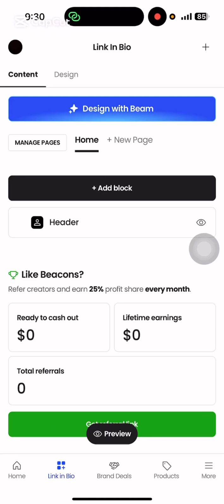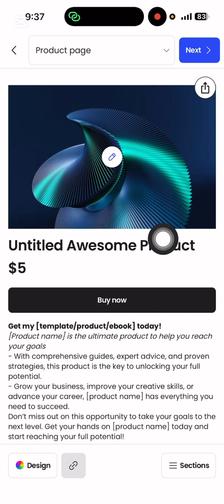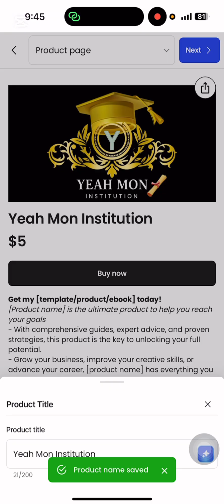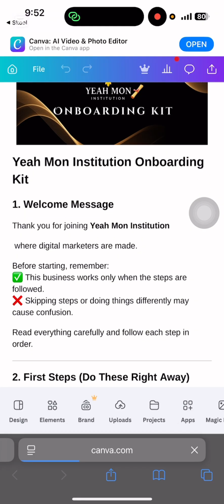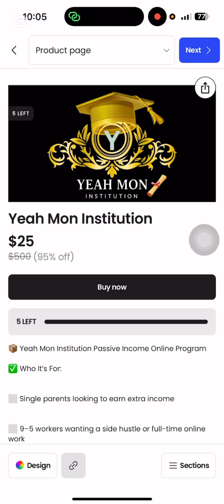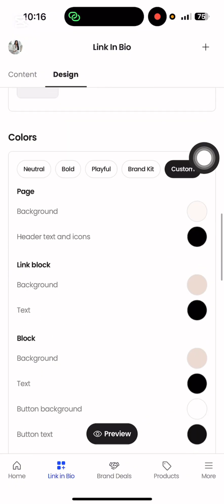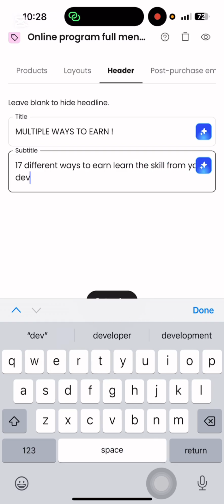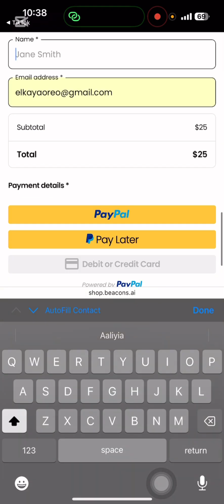Beacons.Ai complete set up